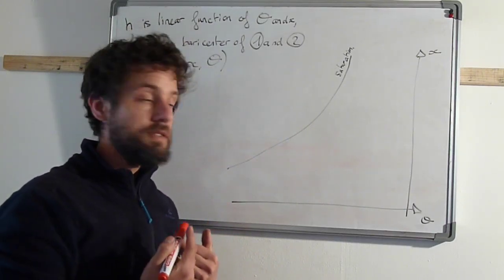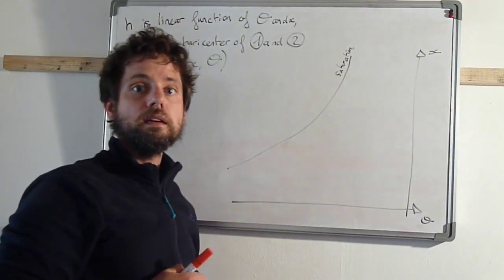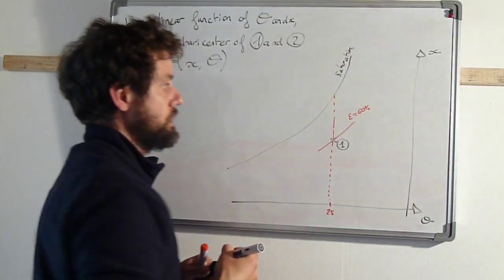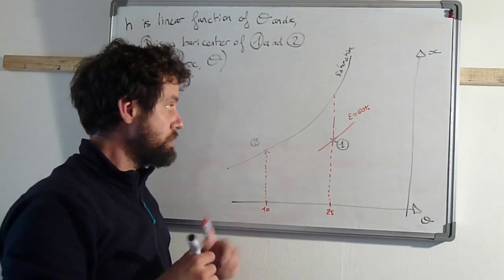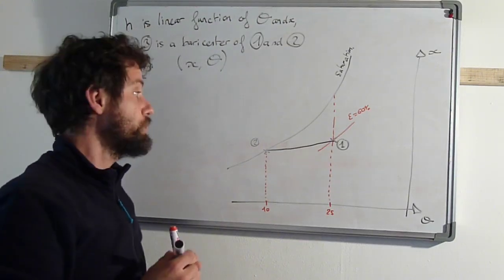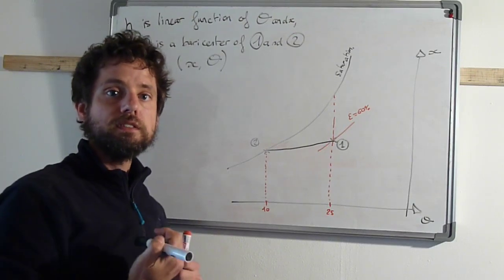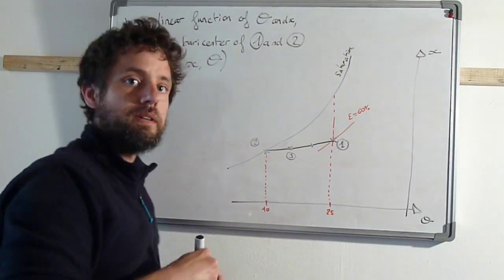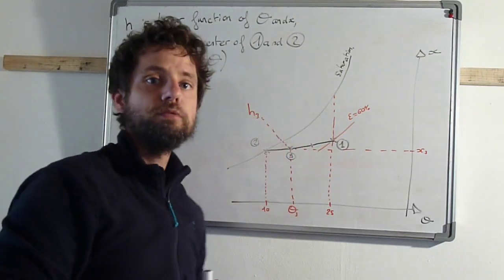TDMA2 - Ex1, Q1-2